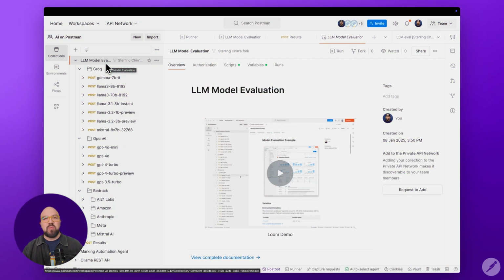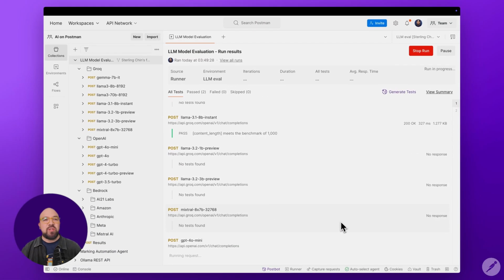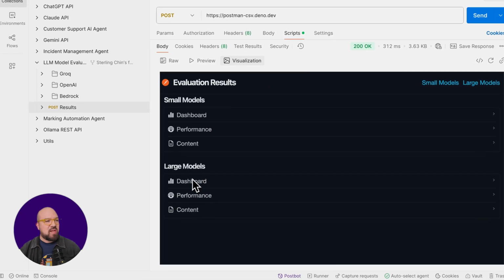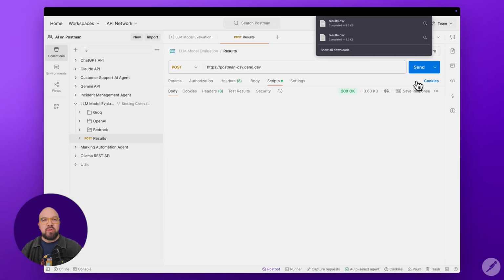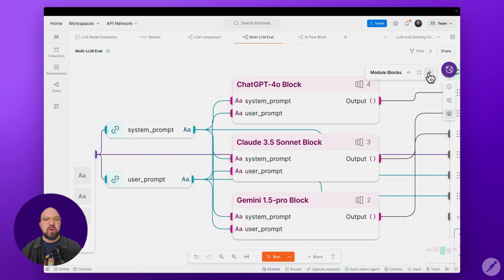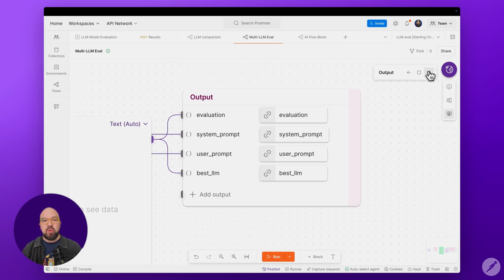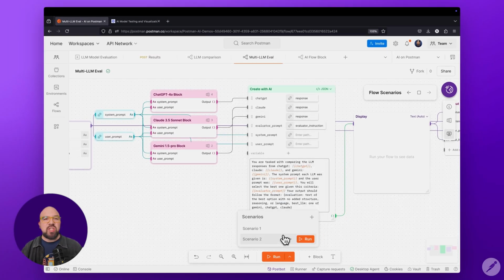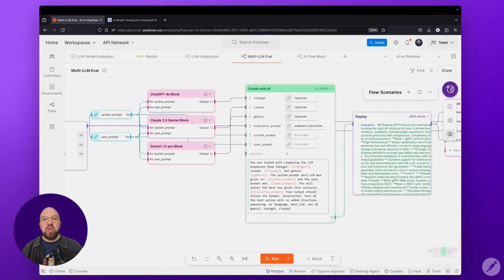Evaluate LLM Performance in Postman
🚀 See two powerful approaches for evaluating AI language models using Postman. Watch as we demonstrate both Collection Runner and Postman Flows to compare GPT, Claude, and Gemini performance in real-time.

🎯 We'll showcase:

- Automated model testing in action
- Collection Runner capabilities
- Evaluation flows at work
- Live model comparison techniques
- Data-driven selection approaches